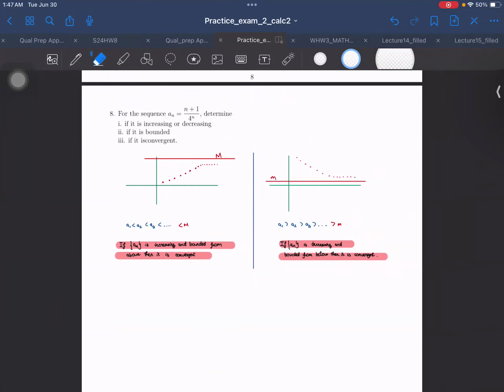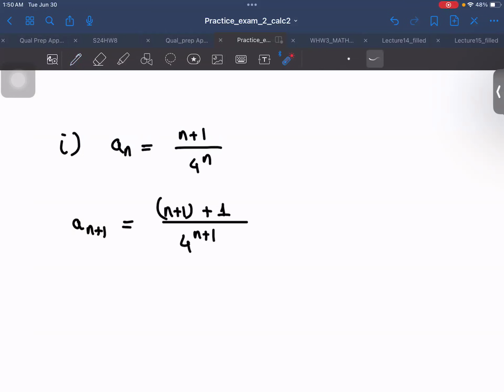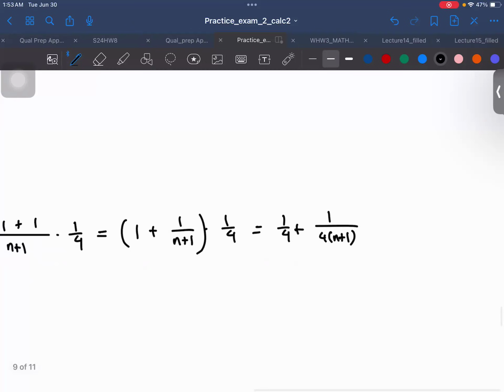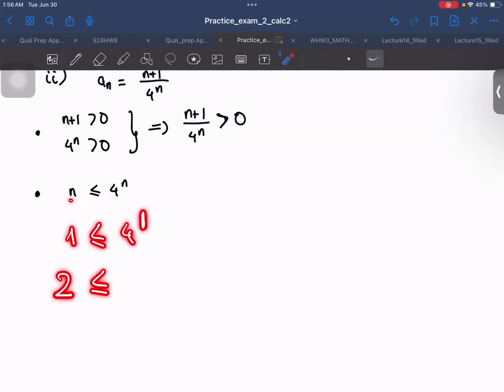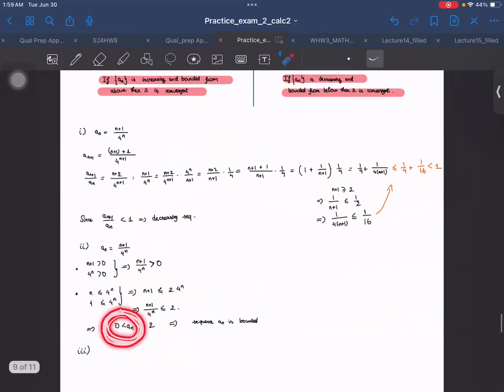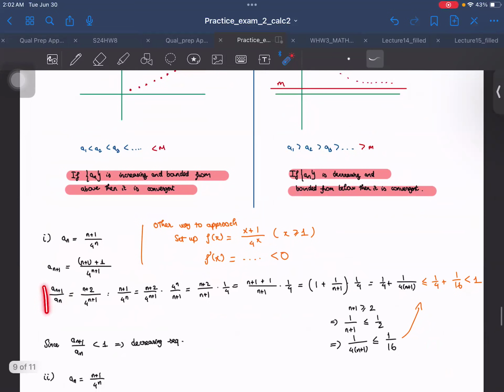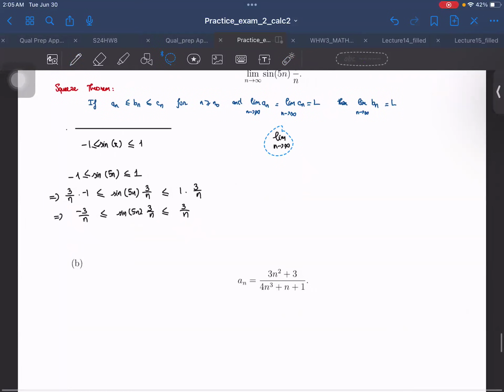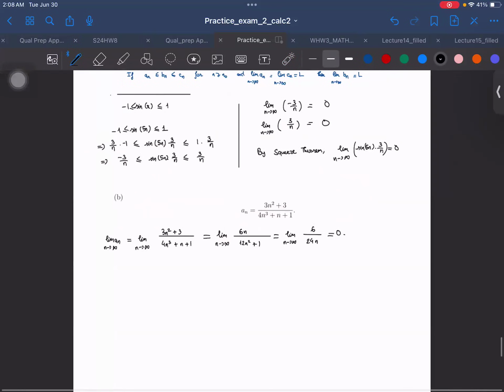MATH221 Exam 2 Review part 3